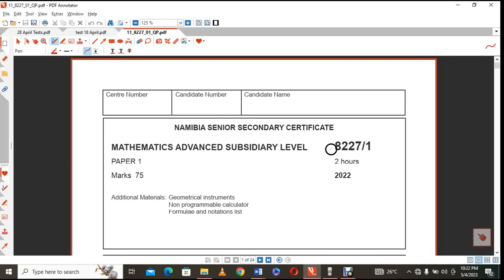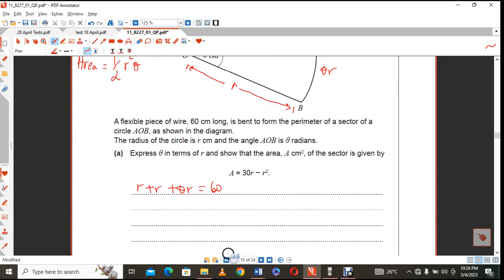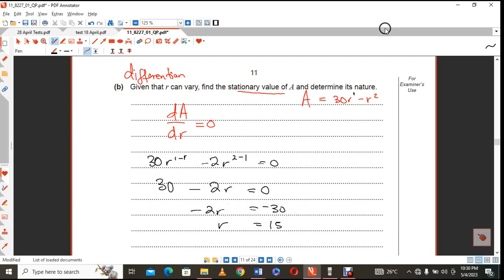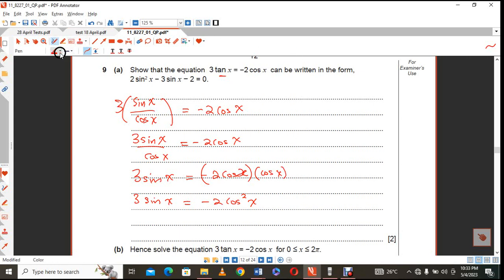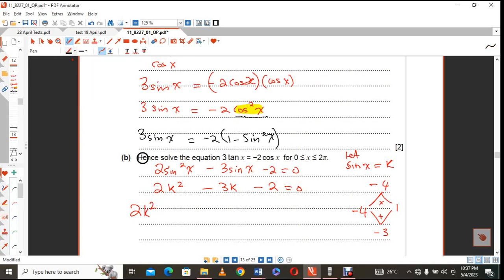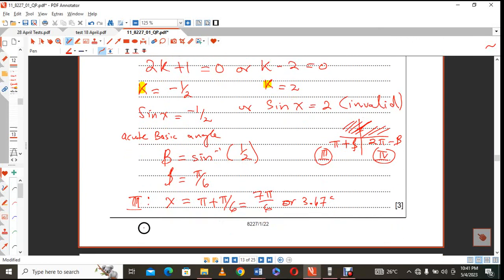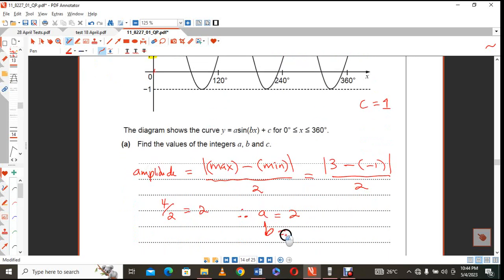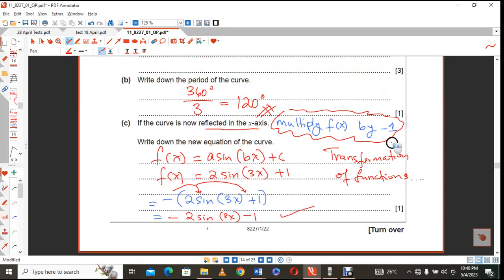AS Level P1 of 2022 Q8,9 and 10 Trigonometry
Revision Question on Trigonometry. Theme 1 Paper 1 of 2022. NSSCAS